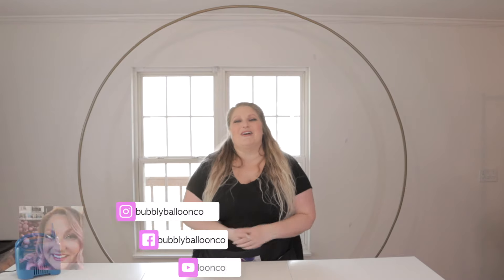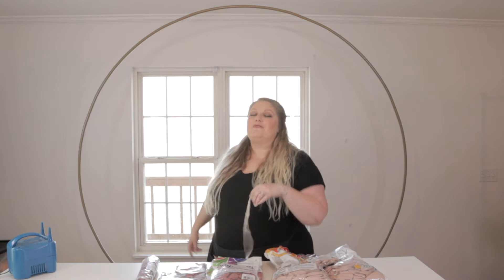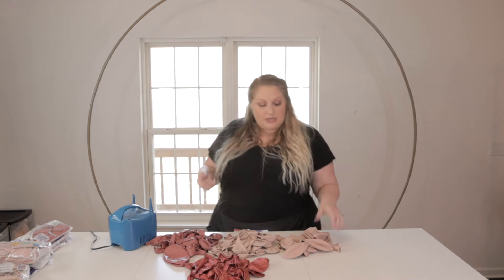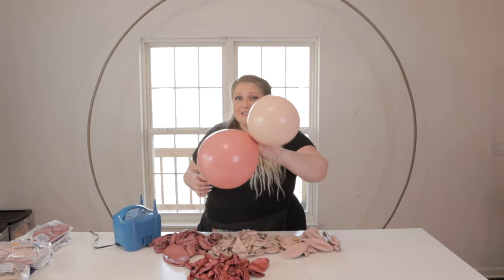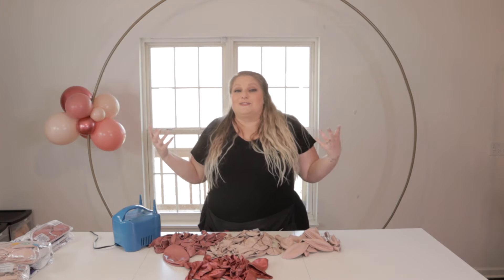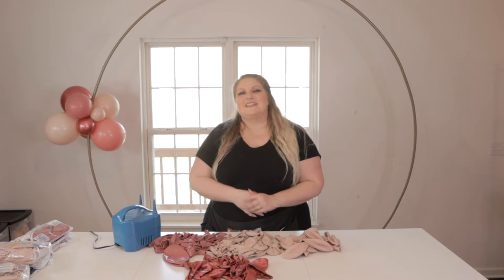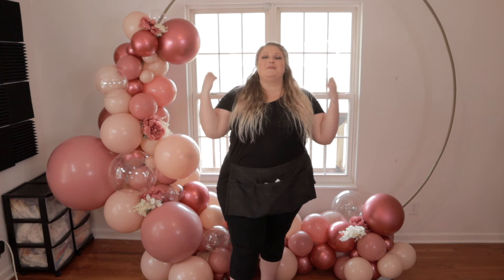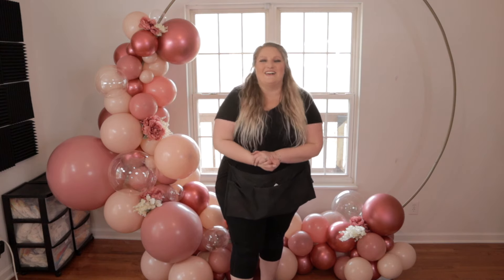Balloon Hoop Creation | DIY Balloon Garland | How To Make a Balloon Hoop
It’s finally here! You guys have been asking for this video for a while, and thanks to the PR package I got with this cute hoop frame in it, I’m so happy to be able to bring this balloon hoop creation to life!

If you want to learn how to make a balloon hoop creation, this video is for you! I’ll show you a super simple method to make a beautiful, professional looking balloon garland on a round metal frame, aka a balloon hoop. And adding in a few simple details takes the garland to a whole new level!

I mention quite a few products that I used and additional tutorials throughout this video, links for each are below!

LINKS TO PRODUCTS USED IN VIDEO:
Balloon hoop frame
Metallic pink balloons
Large trash bags for transporting balloons

How to set up a balloon hoop: (coming soon!)
Best spring balloon colors + color combos: (coming soon!)

00:00 Let’s make a balloon hoop creation!
00:28 Materials used
02:18 Inflating + creating
12:49 Detailing
15:03 The big reveal